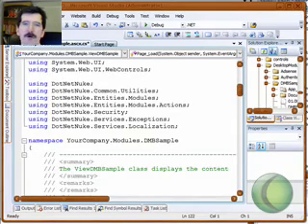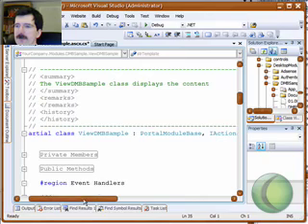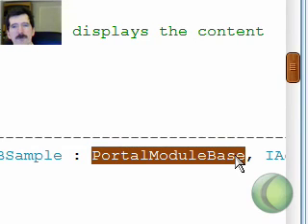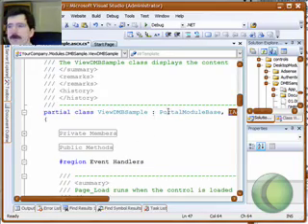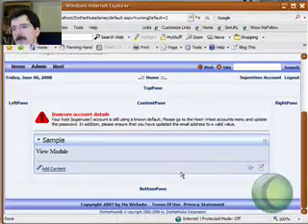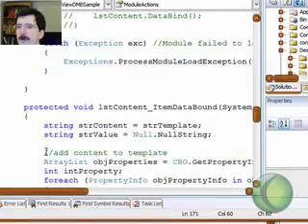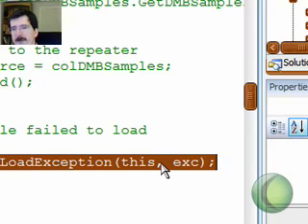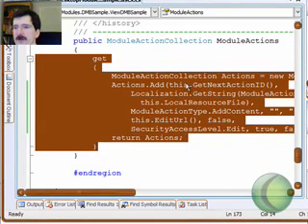DotNetNuke Modules - View Component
Examines the structure of the View class of a DotNetNuke module